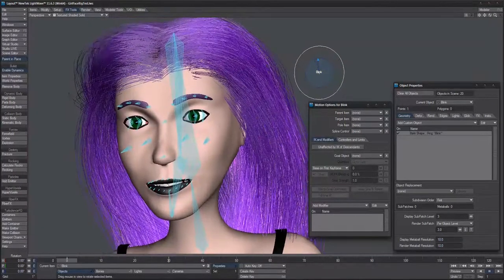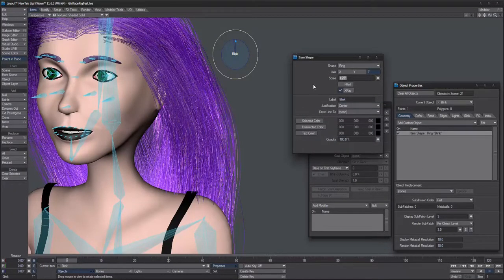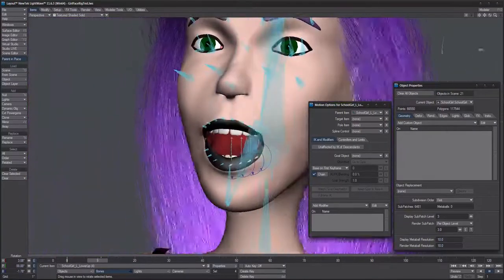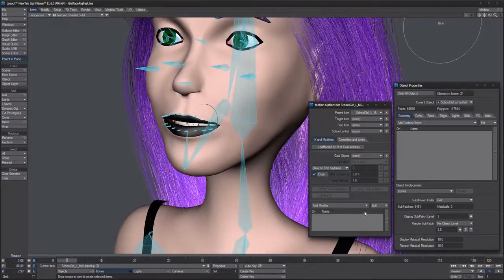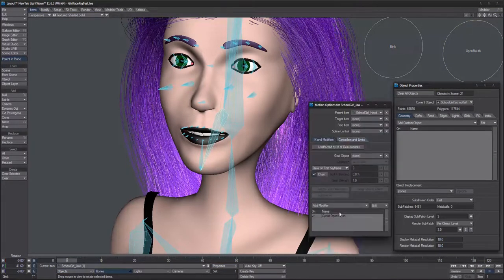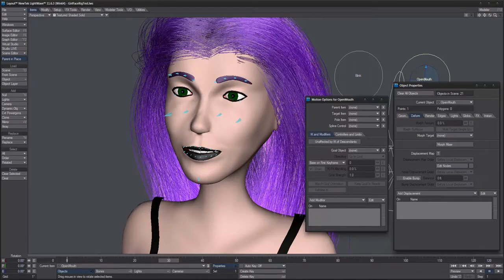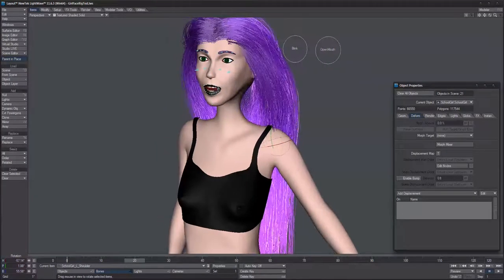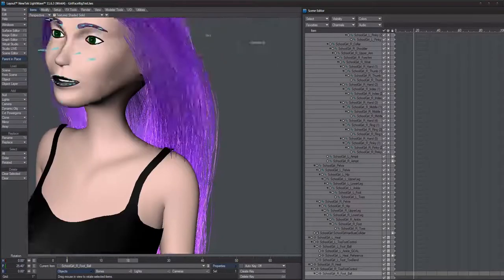Lightwave 3D - no weightmaps, facerig using bones and controllers with Cyclist in Layout.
Using Lightwave 3D, I'm face-rigging this uncooperative geometry for easier, better deformations. I'm not showing morphing here but morphing will work in conjunction with this technique. Actually I do recommend using morphs for some finer details. Also at the end I show my full rig off in a little better detail showing bone placement that helped me get away without using any weight maps.